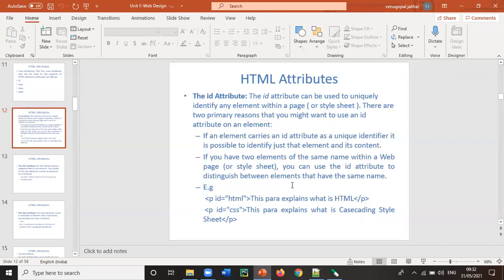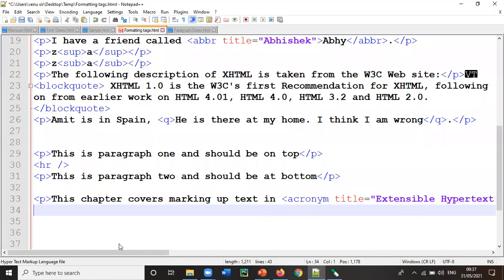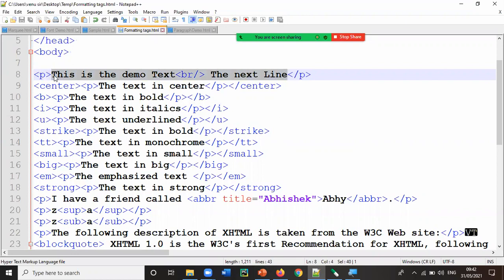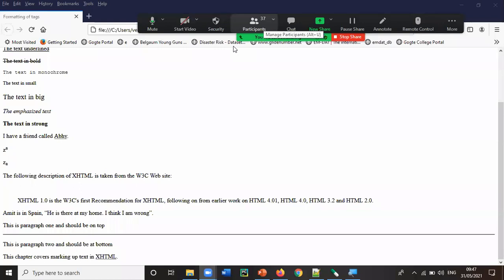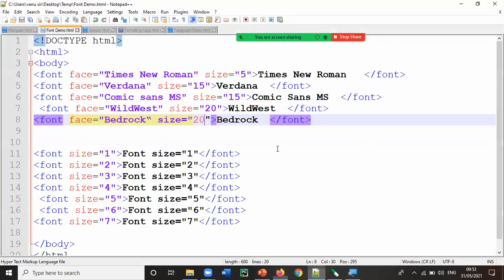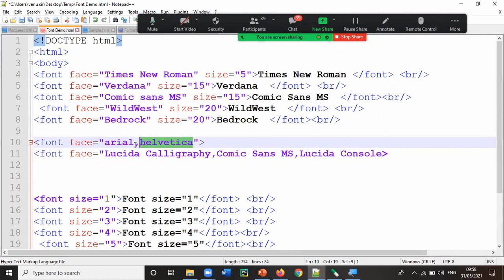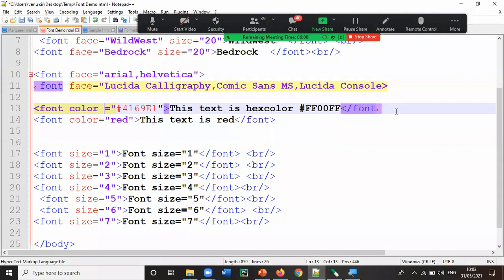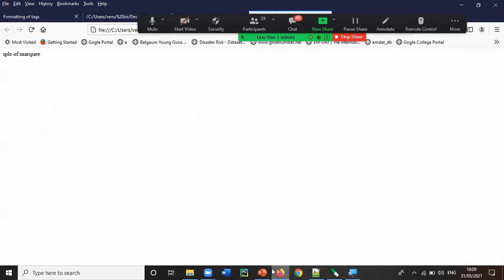Unit II Formatting tags contd, inline & block tags, font & its properties